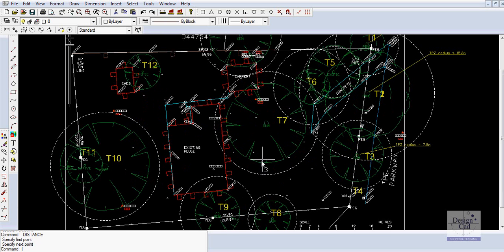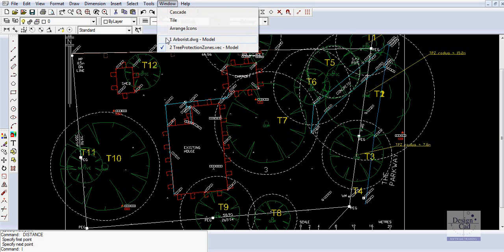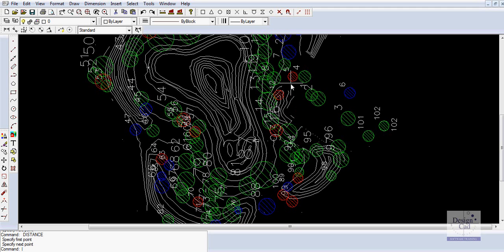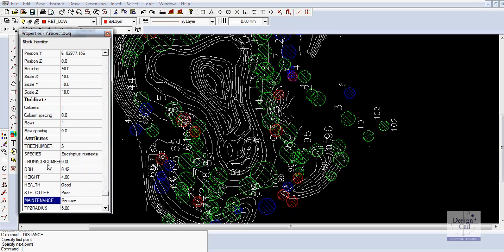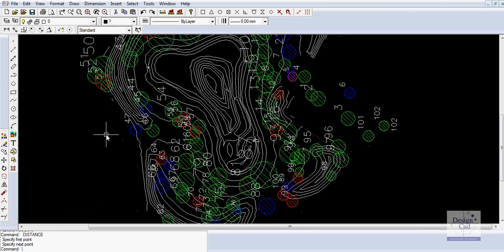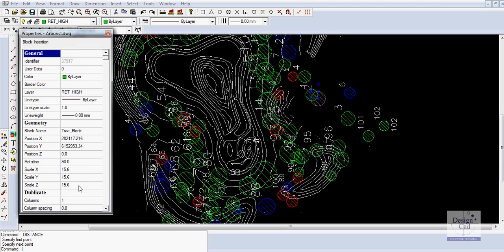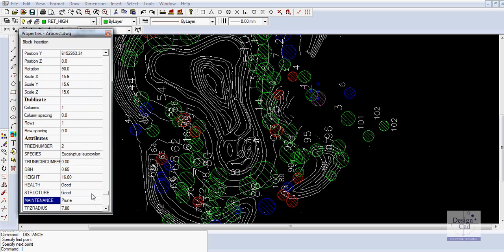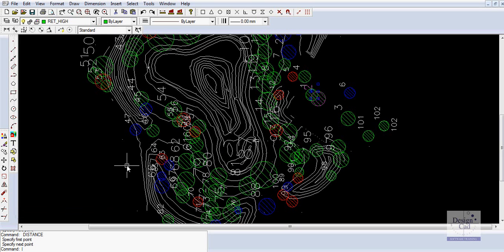Using GardenCAD to draw tree protection zones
Using GardenCAD to draw tree protection zones. Colour coding symbols representing maintenance issues in native tree stands.